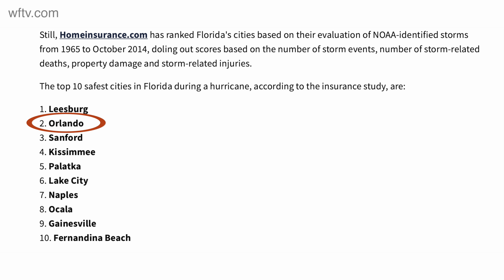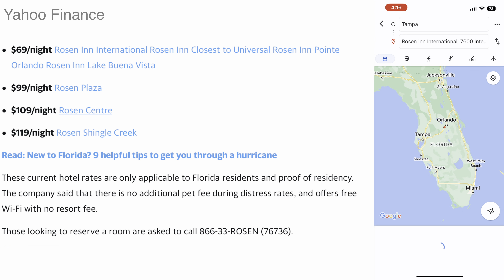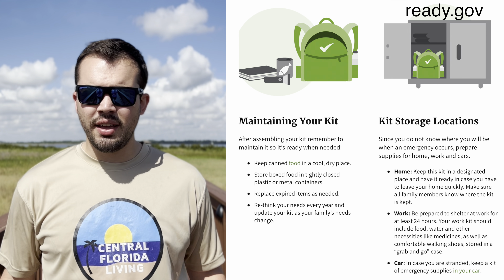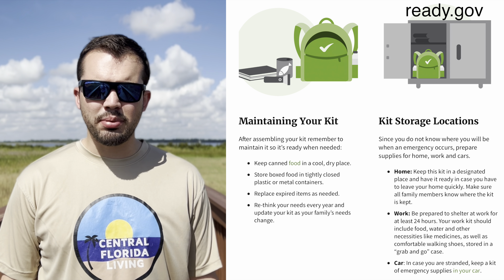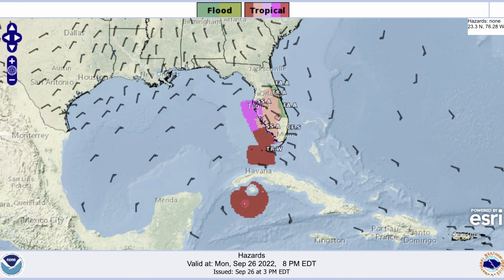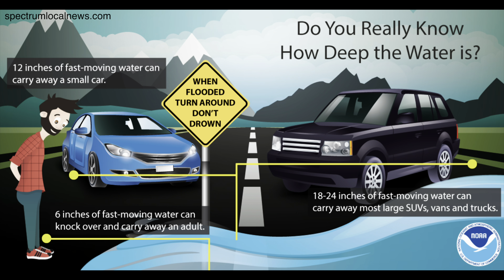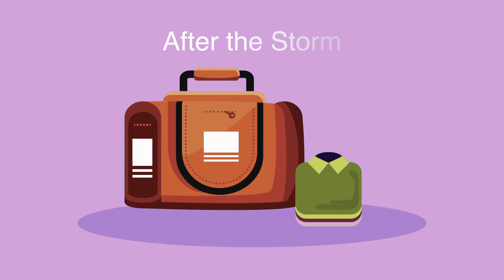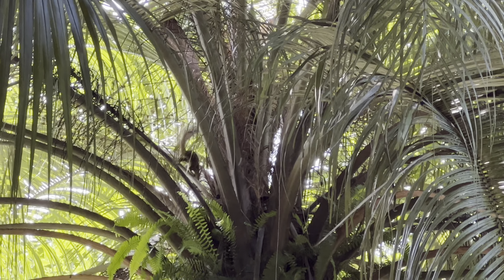Tips for Hurricane Ian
00:00 Helpful Things to Know
00:40 Before the Storm
01:05 During the Storm
01:25 After the Storm